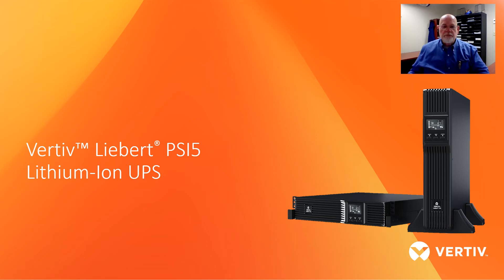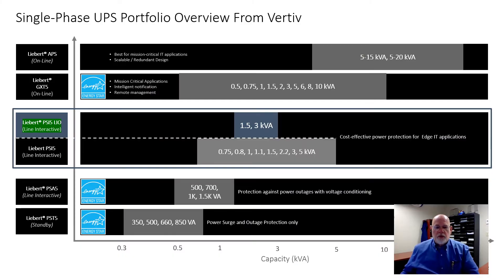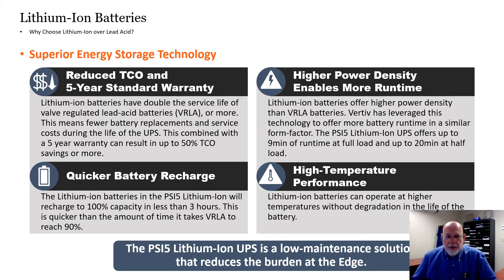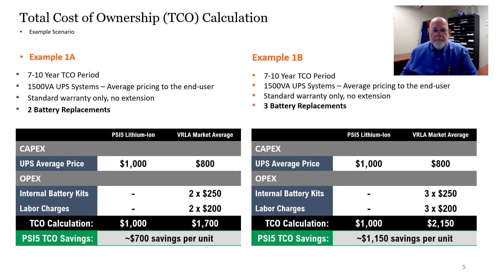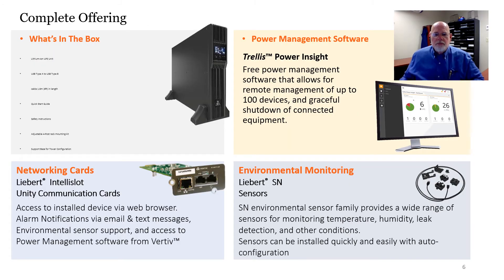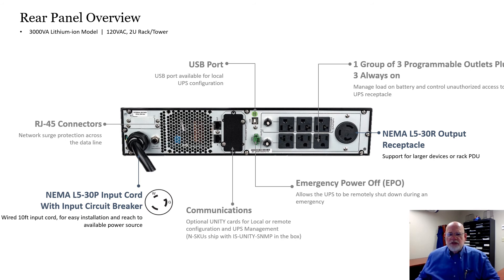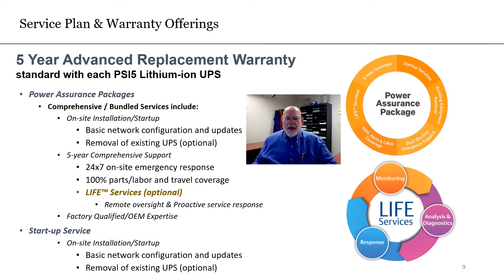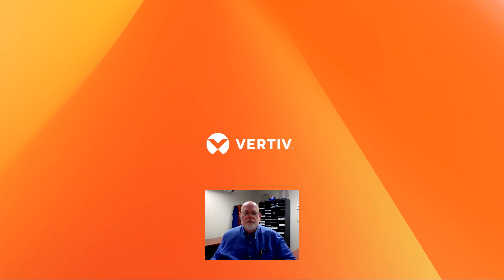Vertiv PSI 5 Tech Review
A quick Review of one of our newest UPS